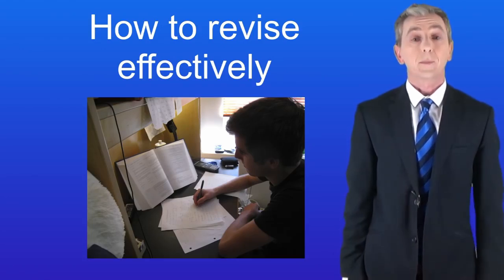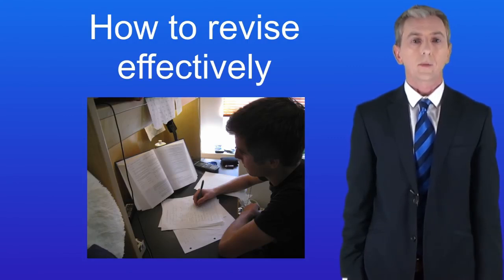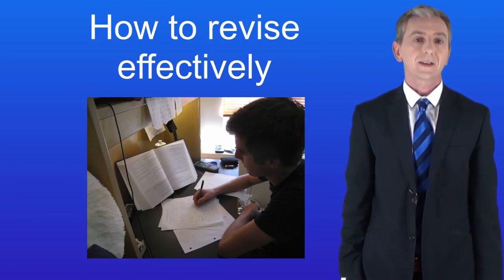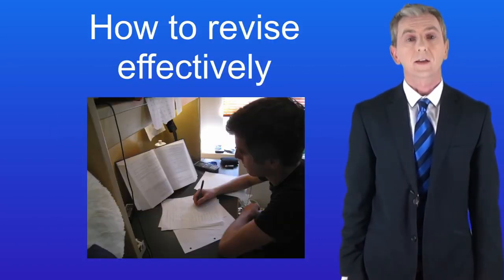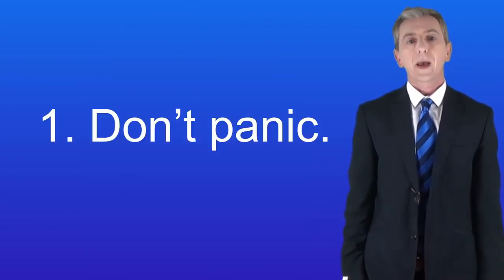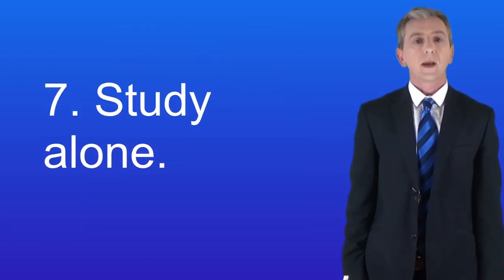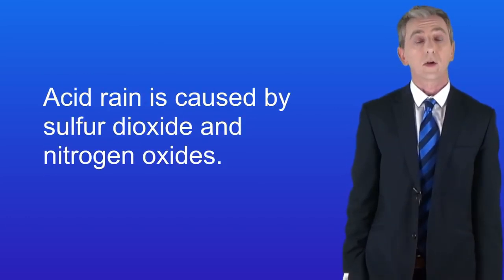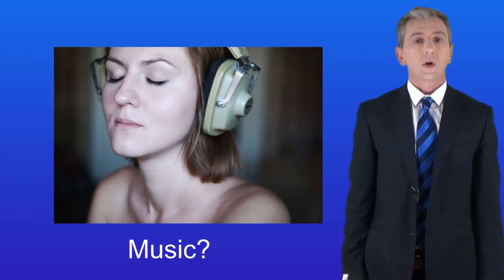YTP: Free SuS Lessons Gives Us His Acid Rain Tips